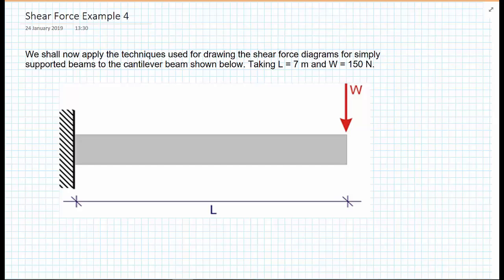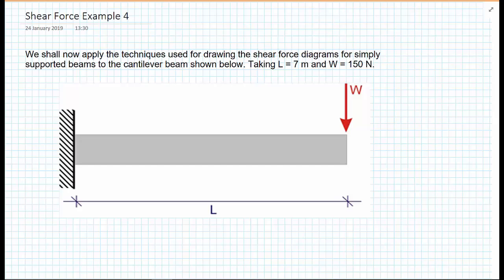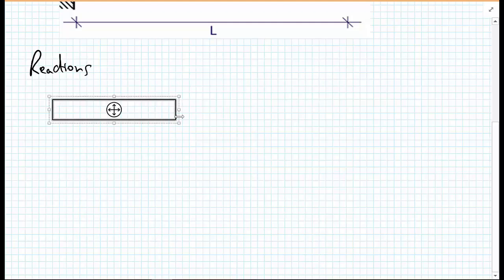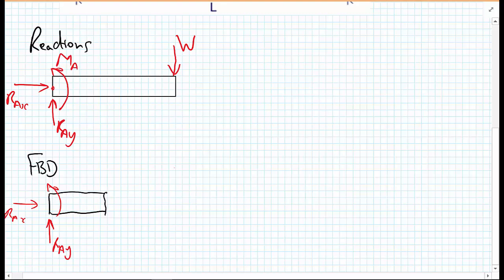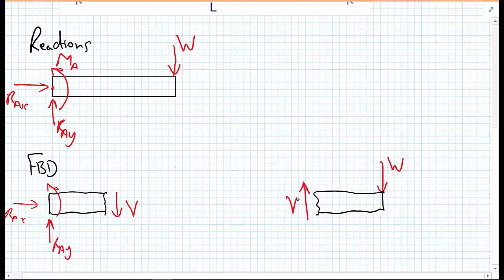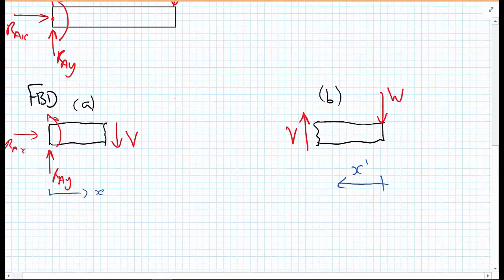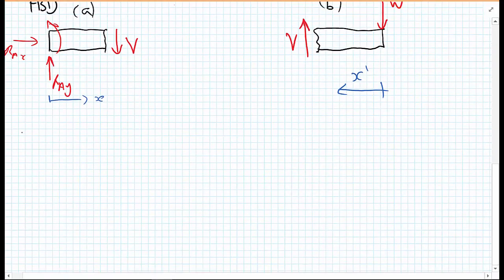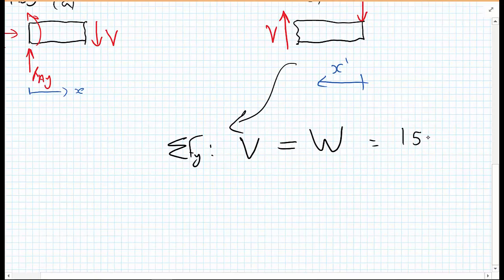Statics - Internal Forces - shear force Ex4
shear force diagram for a point load on a cantilever